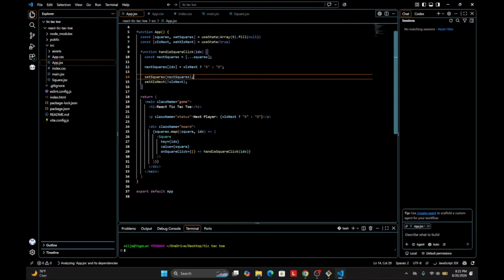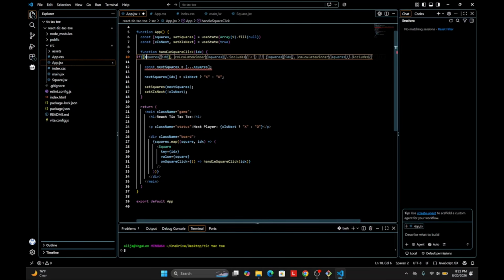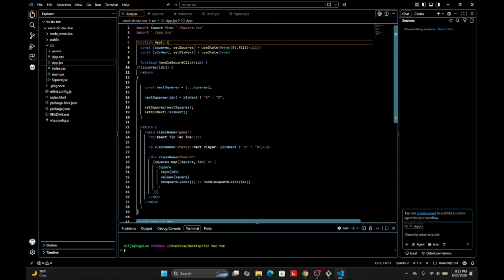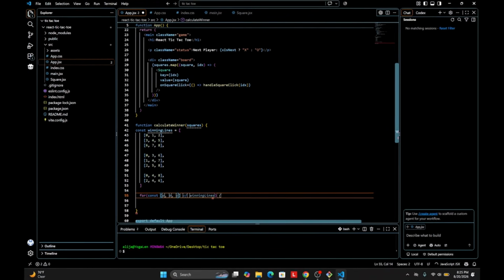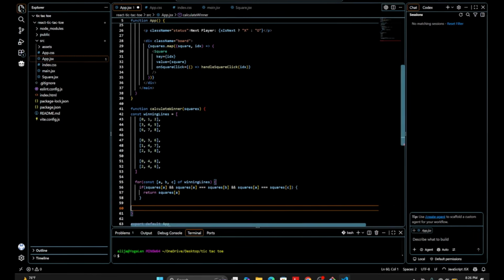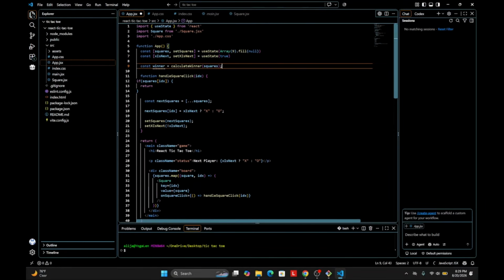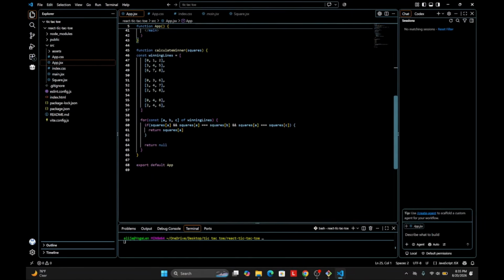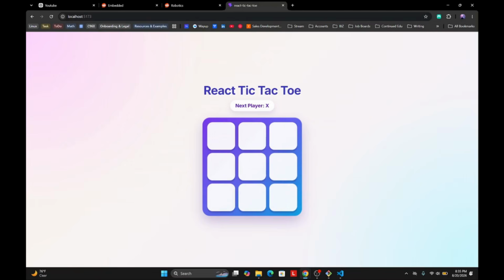React Tic Tac Toe Tutorial for Beginners | Part 2: Game Logic & Winner Detection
Learn how to add the actual game rules to a React Tic Tac Toe project.

In Part 2, we prevent players from overwriting occupied squares, define all possible winning combinations, detect when X or O wins, update the game status, and stop additional moves after the game is over.

This video builds directly on Part 1, where we created the board, reusable Square components, and the X/O turn system.

Topics covered:
React
JavaScript
useState
Game logic
Winner detection
Array indexes
for...of loops
Destructuring
Conditional rendering
Event handling